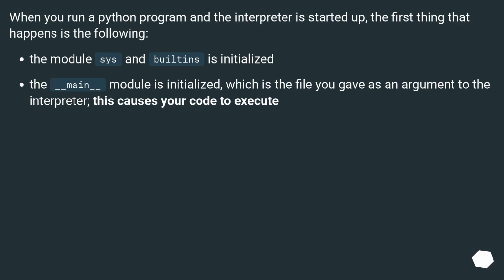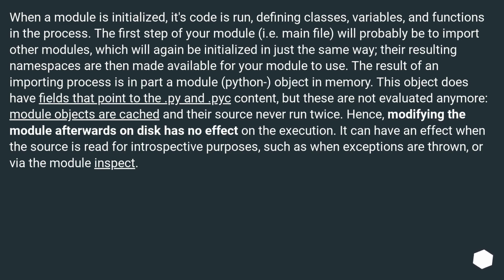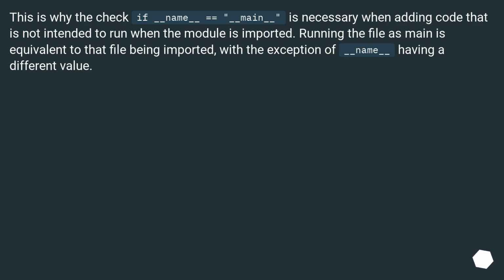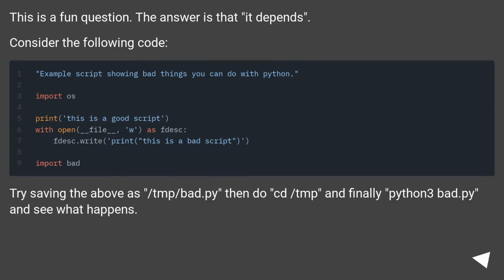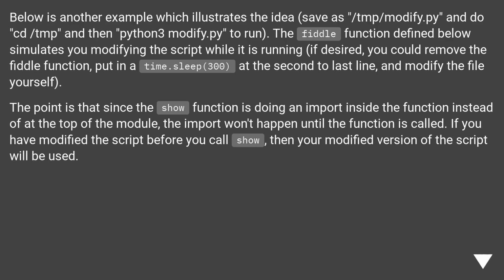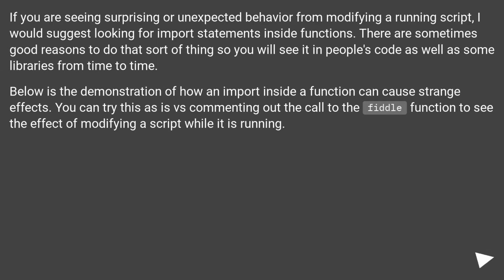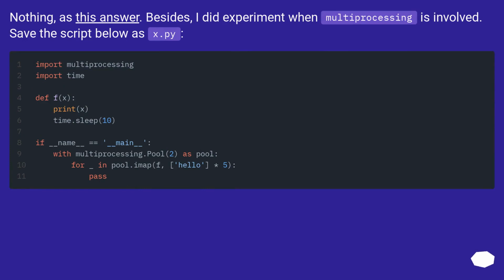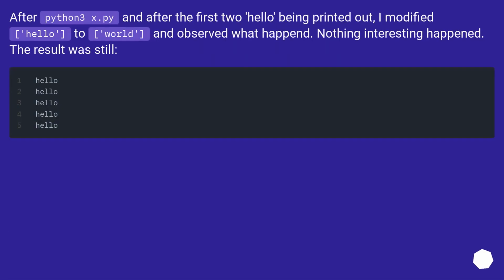What will happen if I modify a Python script while it's running?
Chapters
00:00 Question
00:22 Accepted answer (Score 410)
00:47 Answer 2 (Score 22)
02:47 Answer 3 (Score 15)
05:19 Answer 4 (Score 1)
06:04 Thank you